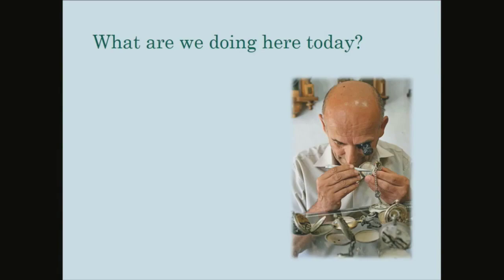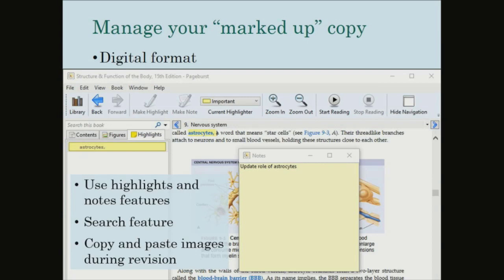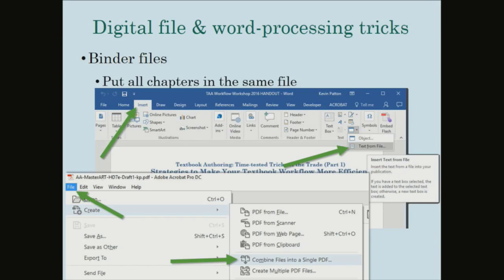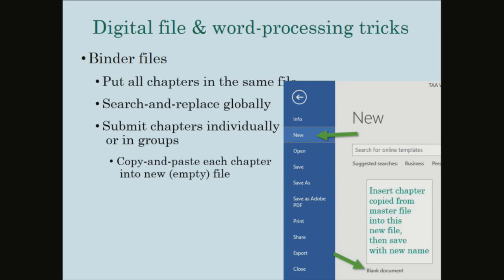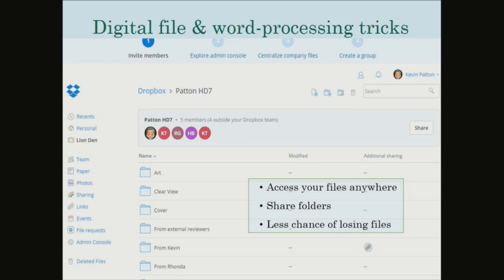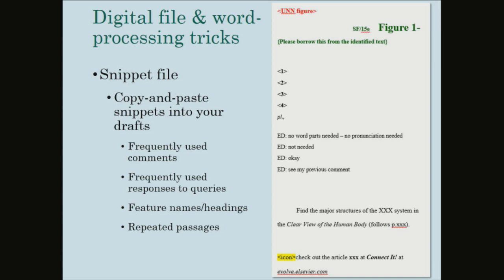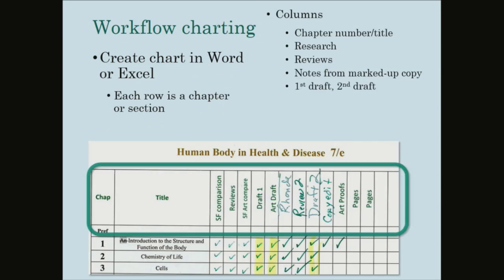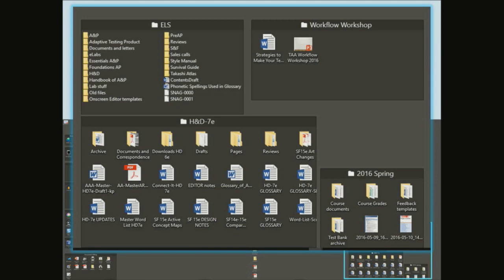Strategies to Make Your Textbook Workflow More Efficient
In this session, veteran textbook author Kevin Patton highlights practical tips and tricks to improve authoring workflow. Focusing on the "how-to" aspect of textbook authoring, suggested strategies will range from managing and sharing computer files to charting workflow to taking ten to get you out of your seat. No matter your discipline or your level of experience as a textbook author, you are likely to find a few time-saving and stress-relieving ideas that you can adapt to your own working style.